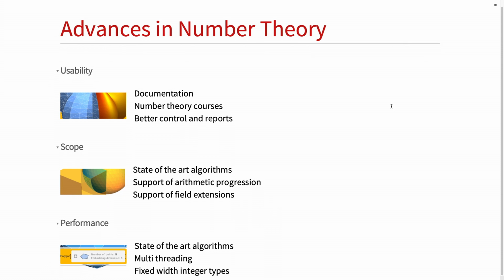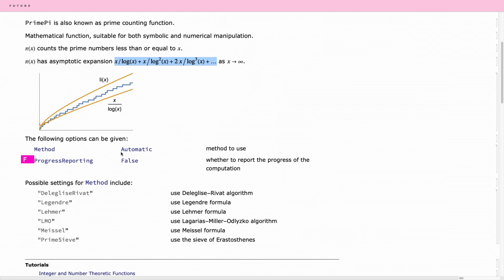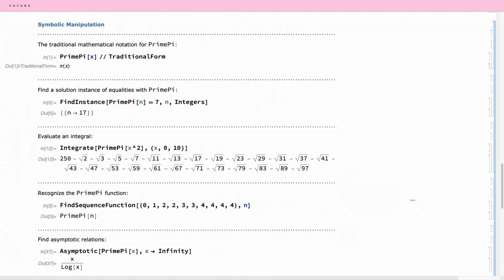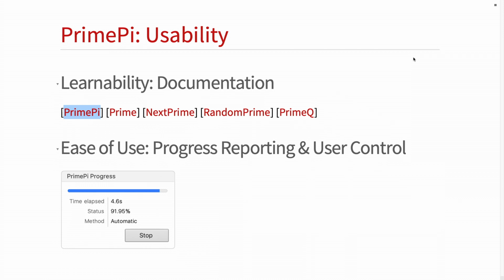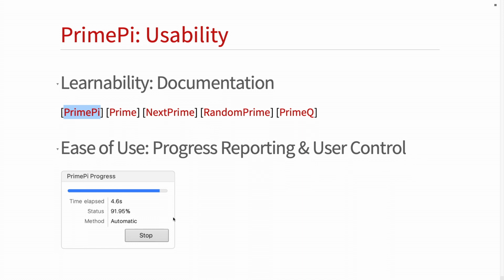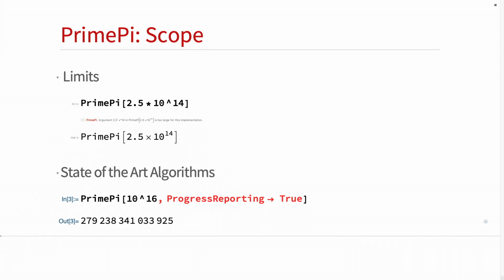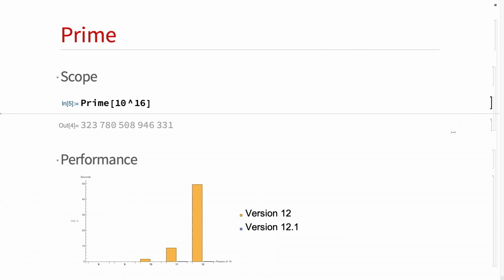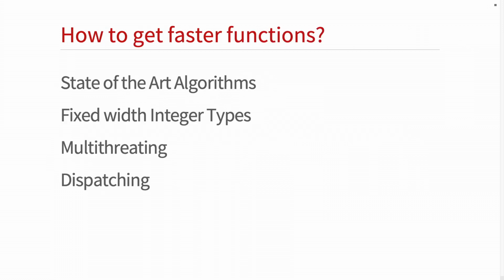Advances in Number Theory and Practice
Charles Pooh